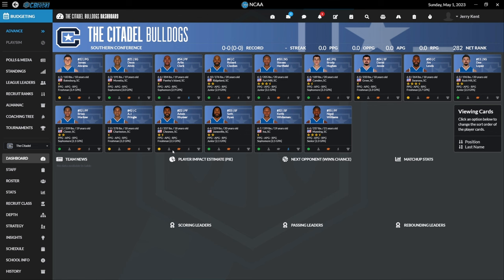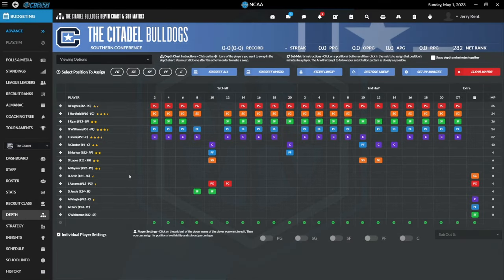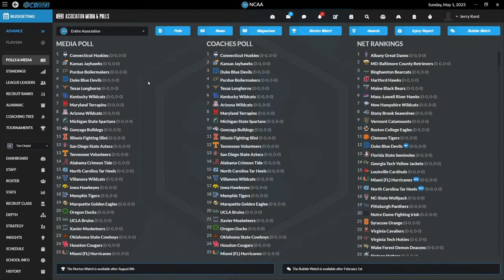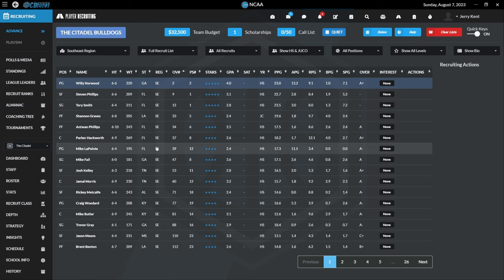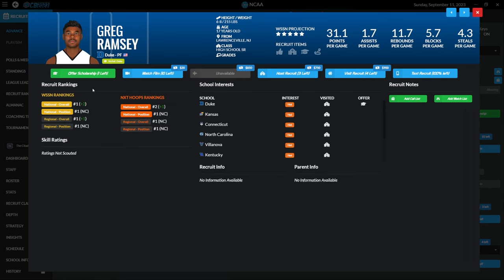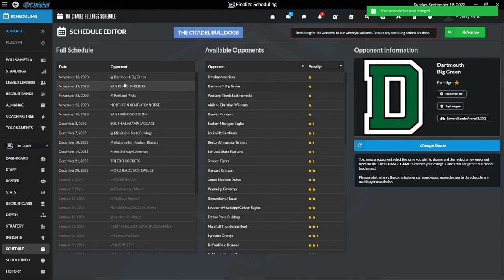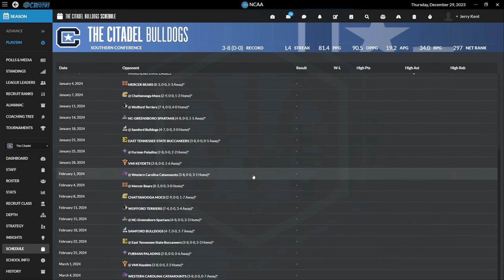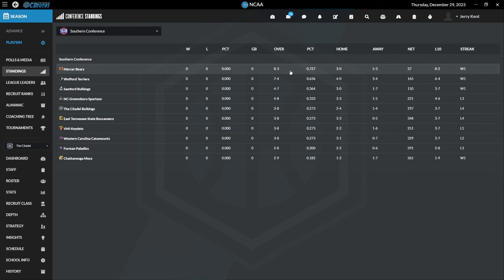College Basketball 2024 Dynasty Mode: The Citadel (EP .1)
NCAA College Basketball dynasty sim with The Citadel